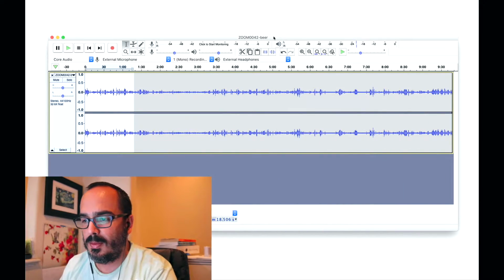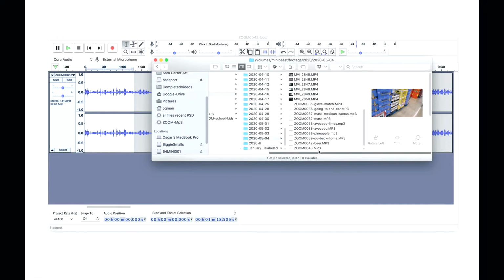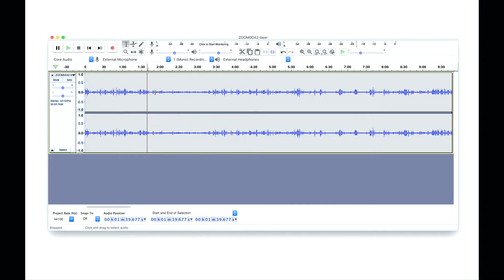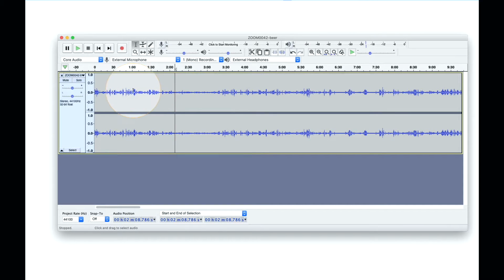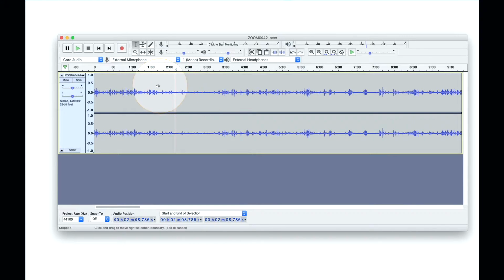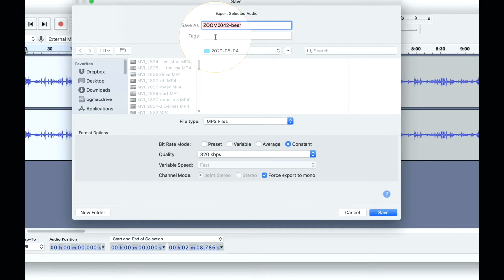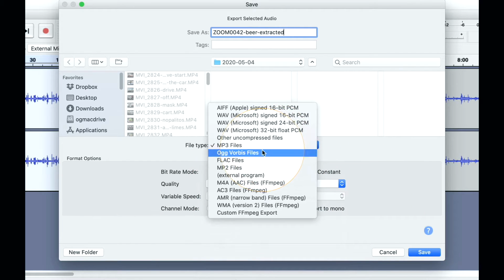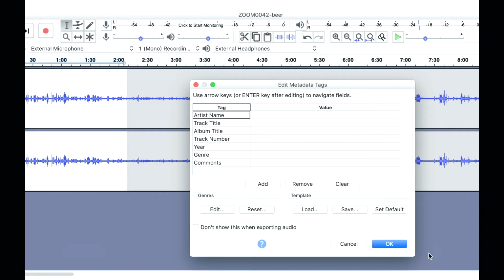Extracting a Clip From a Long Audio File (PC or Mac)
Sometimes we need just a small clip from an audio file instead of the whole mp3 or wav file. This is how I extract any portion I need.

The app is free and open-source, available for Mac or PC.

Also if you want to take it to the next level, here are a few more things about me:

Oscar Gonzalez, Notagrouch - a blog about online marketing, business, and opinion

This means I may get a small commission if you purchase the service or product from my link, but you will always pay the same price as you would if you visited on your own, and sometimes I have negotiated a better deal for you so you may end up saving a little bit of cash as well.

Zoom H1 Digital Audio Recorder (recommended)

Giant Squid mono lav microphone (recommended)

Fat Gecko - (Used for my driving videos - recommended)

Samsung Note 9

Macbook Pro

WD 4TB Portable External Hard Drive